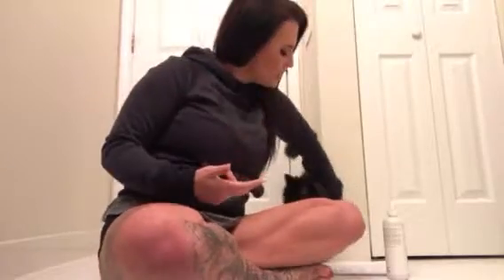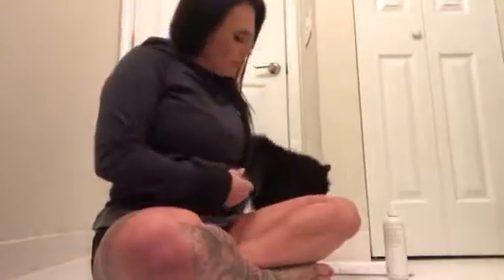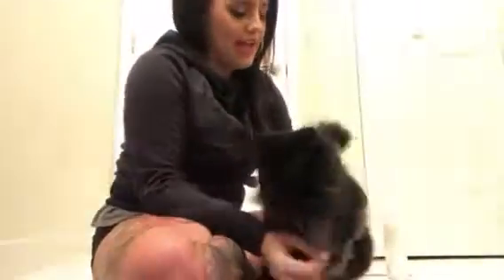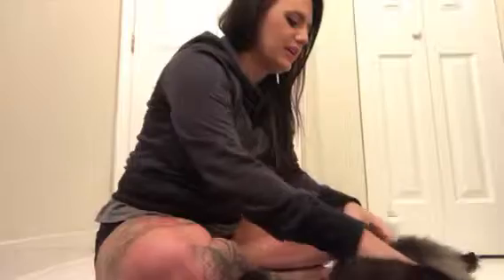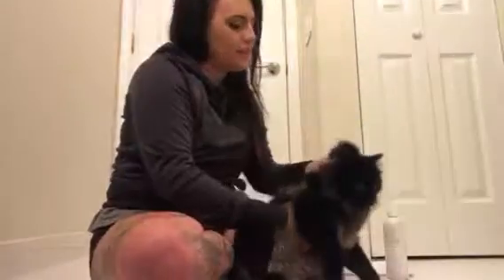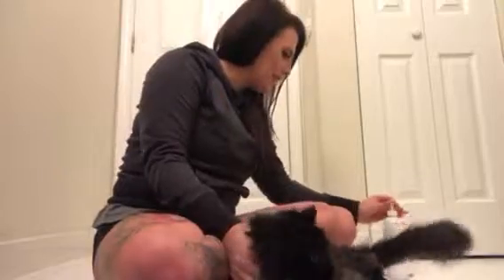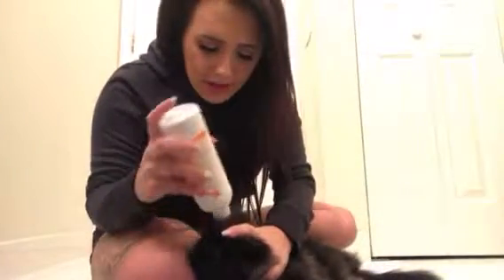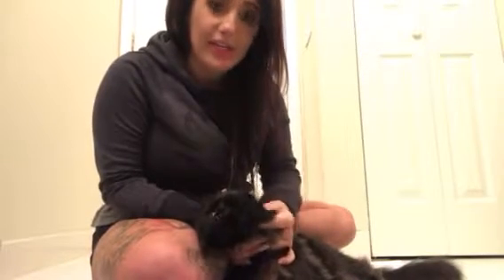Skill Sheet 21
Cleaning a felines ear- Princess